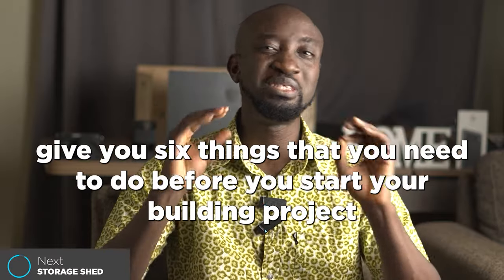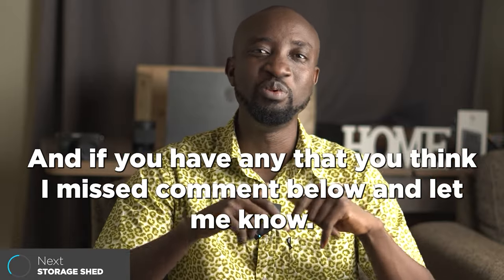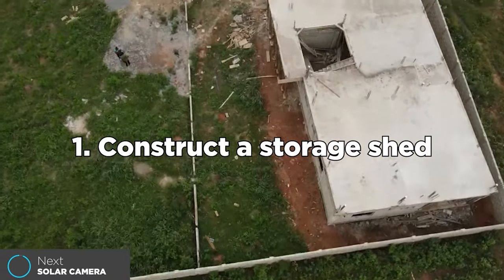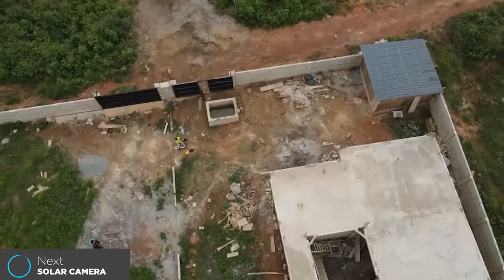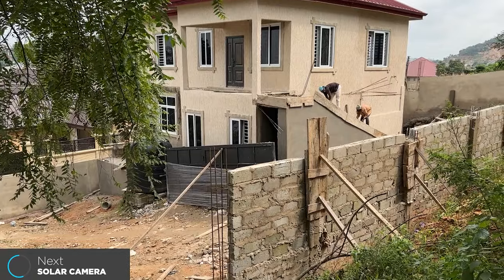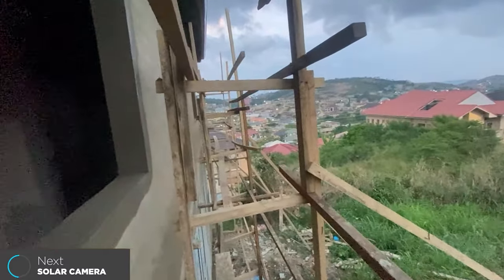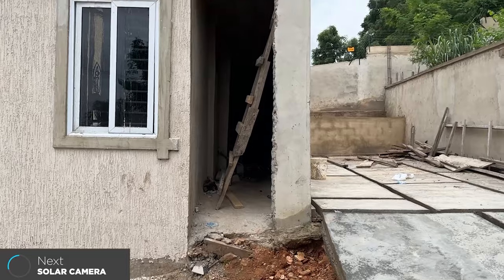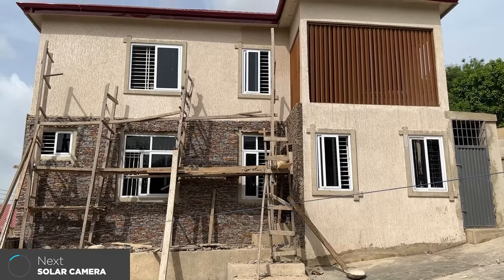Do these 6 things before you build your FOUNDATION!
In this video we look at Some practical tips on things you need to do before you even start your building project, especially if you live in Ghana 🇬🇭.

How to Build with $200 monthly Salary in 2024